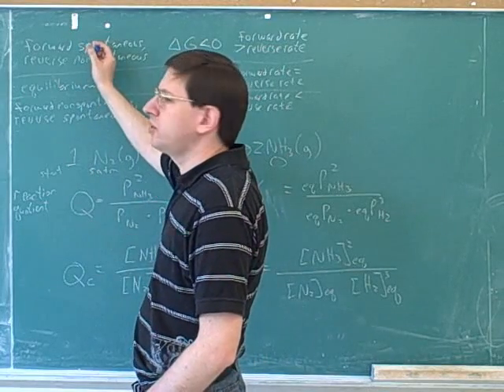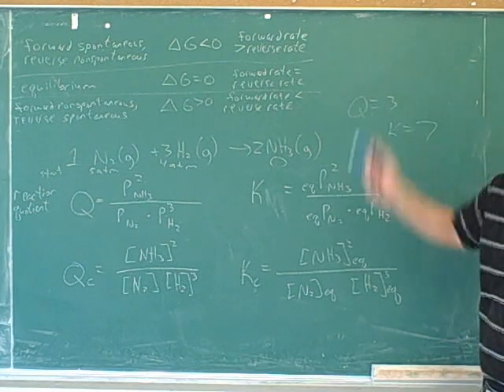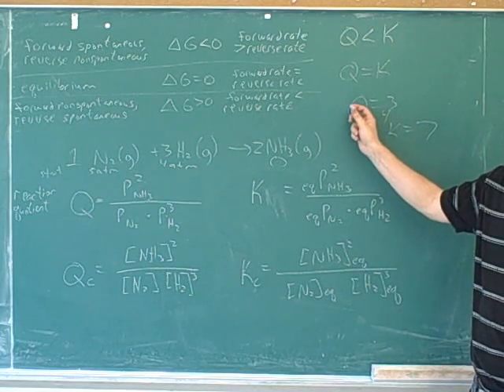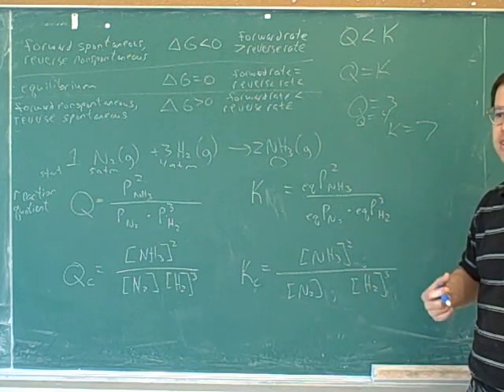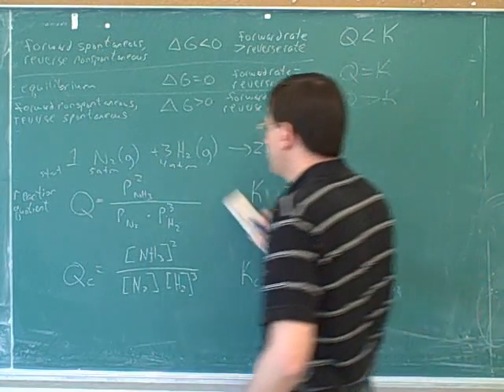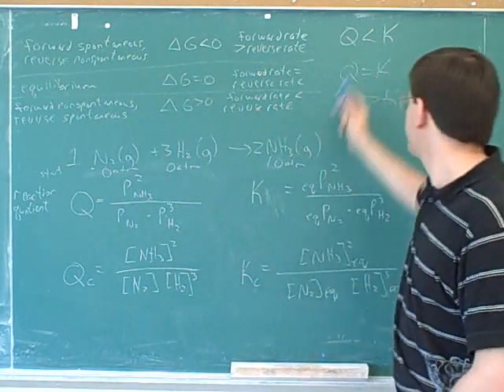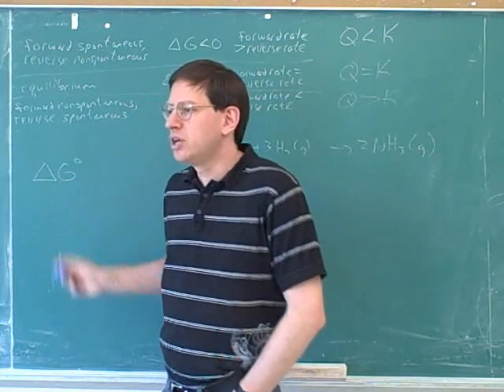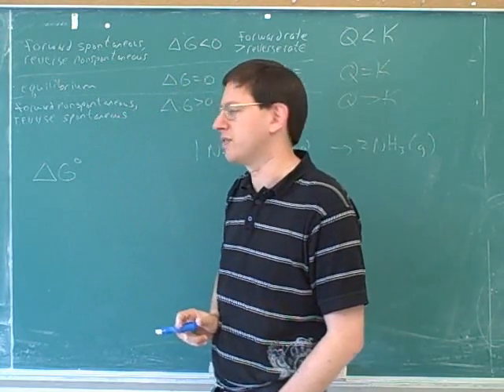Equilibrium. Le Chatelier's principle (4)